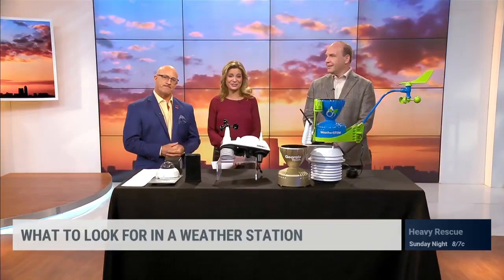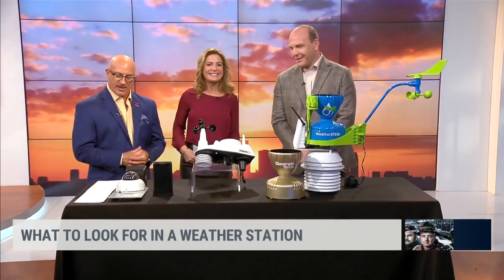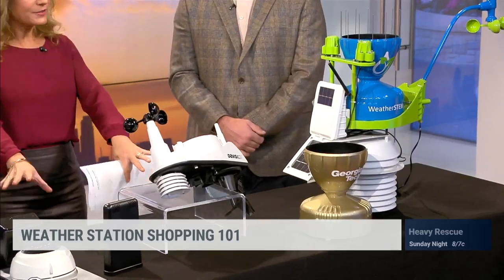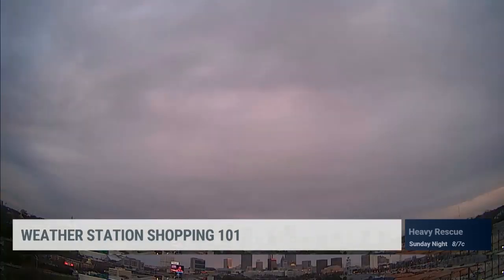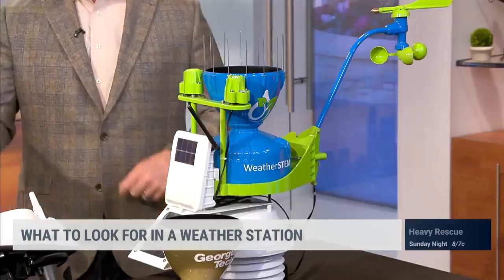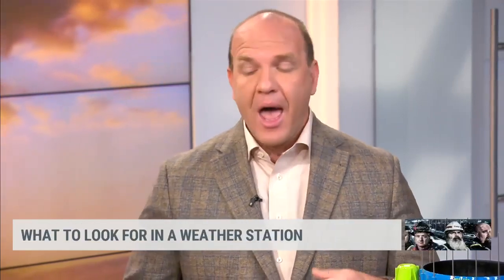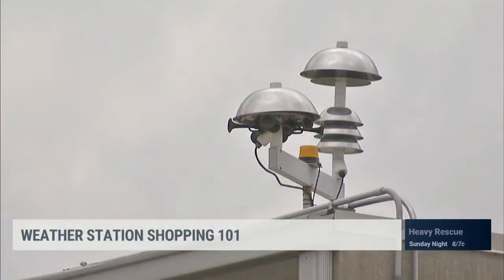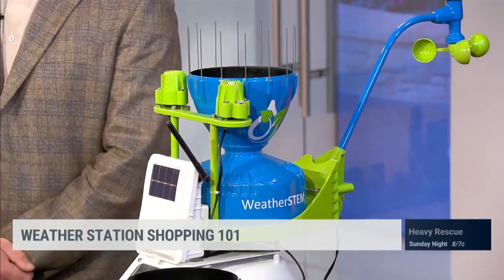Weather Station Shopping 101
Looking to buy a weather station this holiday season? We spoke with Weather STEM's Ed Mansouri to find out what to look for.